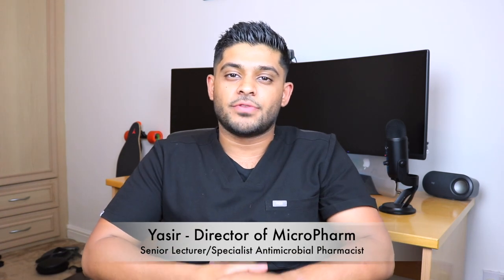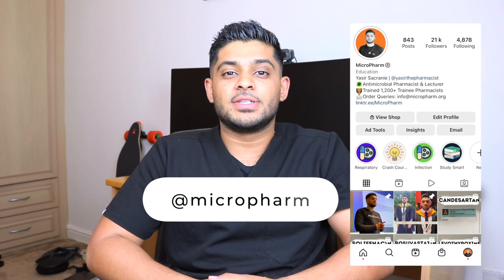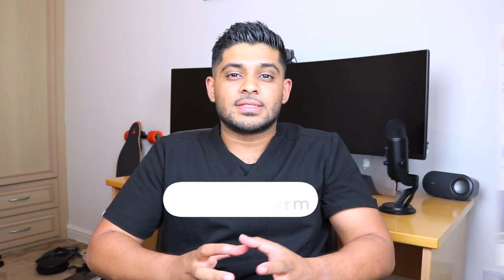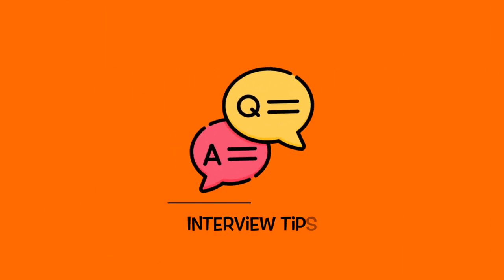How to Prepare for a Junior HOSPITAL Pharmacist Interview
That all important interview!

It is daunting, it is not easy and not matter how much you prepare you will still be nervous.

I was when I did mine but I noticed that the following tips and information really helped me to have the best possible chance of succeeding.

So I decided to share those tips here in this video! I hope you find them useful.

TIMESTAMPS:

00:00 - Intro
00:23 - Interview Tips
01:40 - Competency Test
02:24 - V.T.E Guidelines
03:46 - NHS Trust Values
05:06 - Drug Charts
05:40 - Prioritise Tasks
08:17 - Handling Conflict
10:21 - Concluding Thoughts